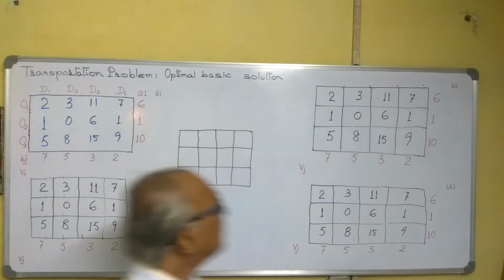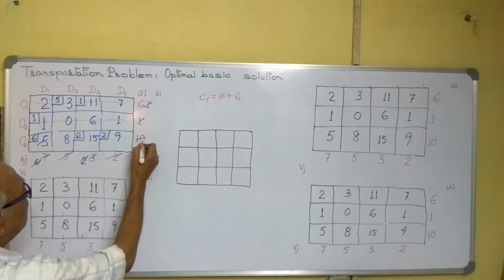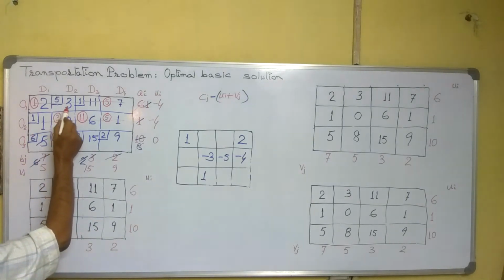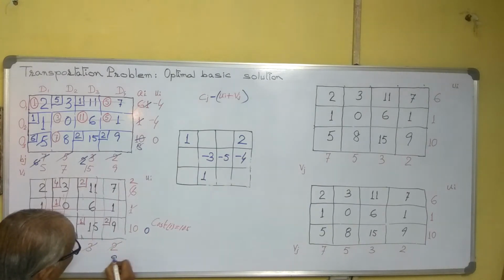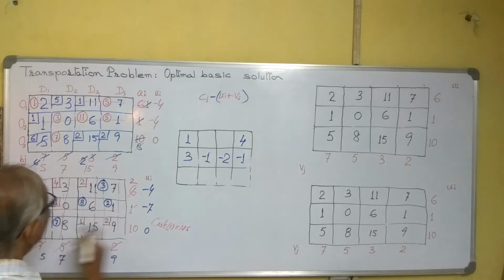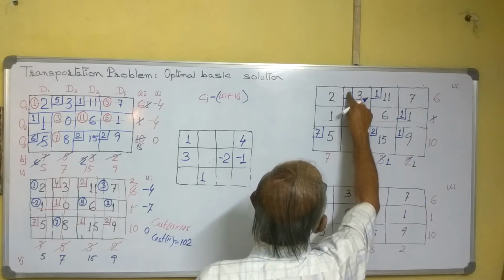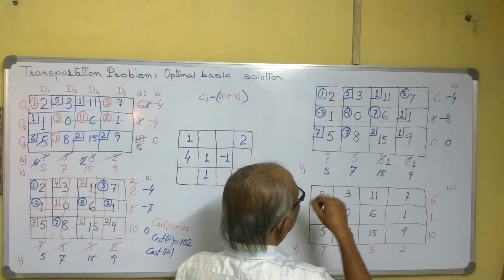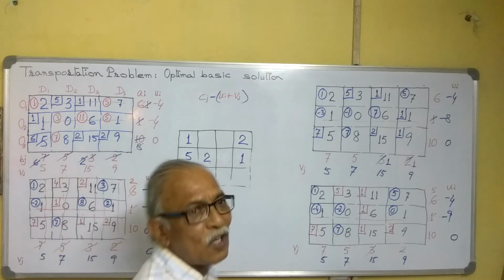Optimal solution, transportation problem